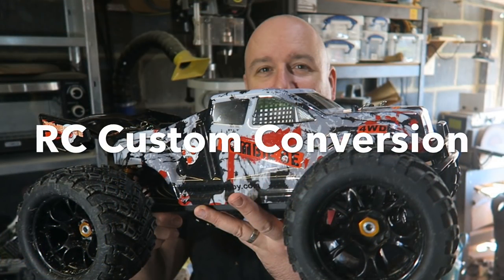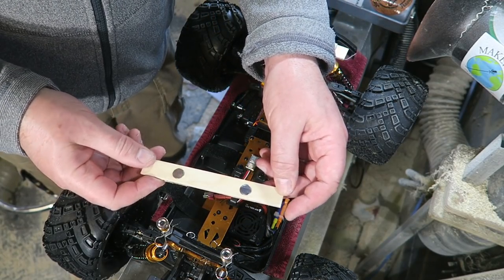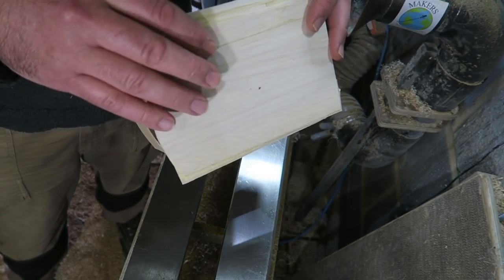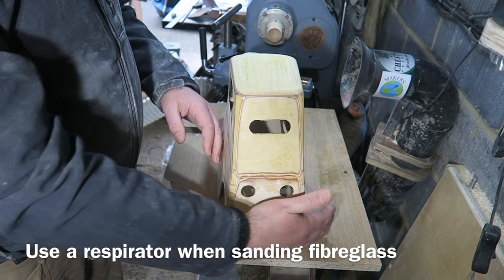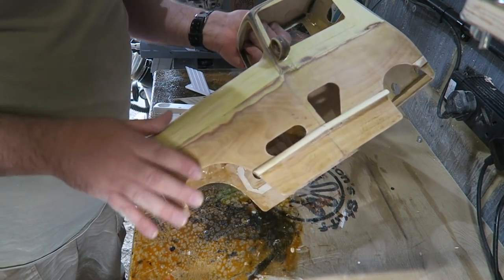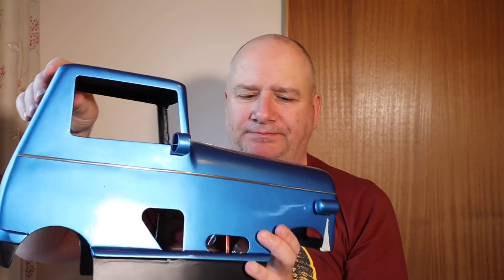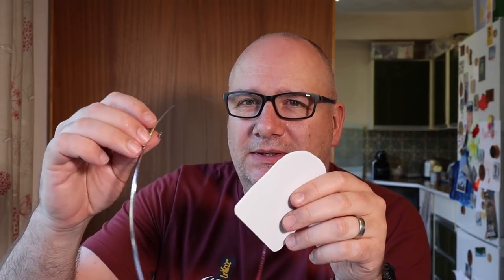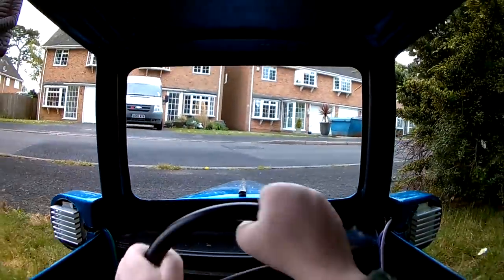I Build a Crazy Custom RC Car - DHK Zombie conversion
A little bit different to my usual stuff, in this video I make a new custom car body from scratch. I am making a completely new body for a DHK Zombie 1/8 scale monster truck.
To see an original DHK Zombie in action, do a search on YouTube, there are lots of videos on there.
Makers Central is going to be a massive show for makers of all types from around the globe. it will be on the 11th and 12th May 2019at the NEC Birmingham UK
The epoxy resin I used for gluing the car together was West Systems G5
Milliput is an epoxy putty
The fibreglass cloth used was 25g
The sander I was using is the Merlin 2 from King Arthur’s Tools

Please follow all safety procedures and wear personal protective equipment.
Wear a visor and a respirator dust mask at all times.
Be safe, be creative and enjoy your turning.